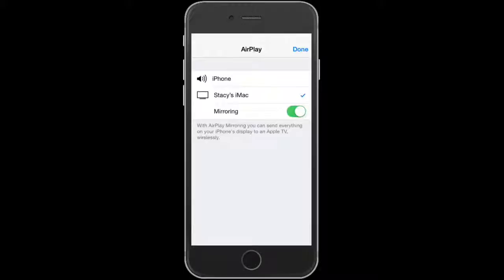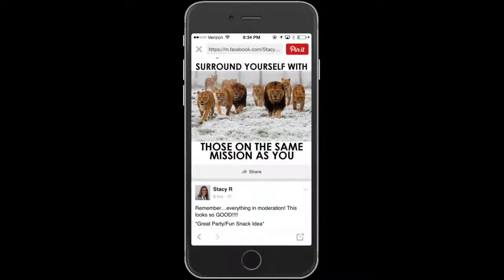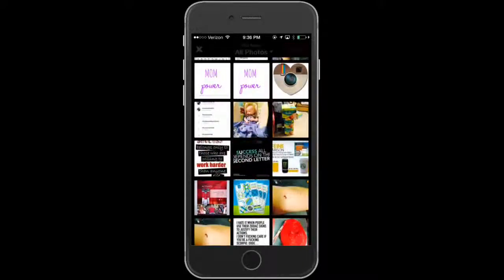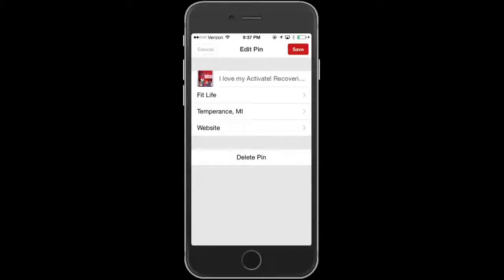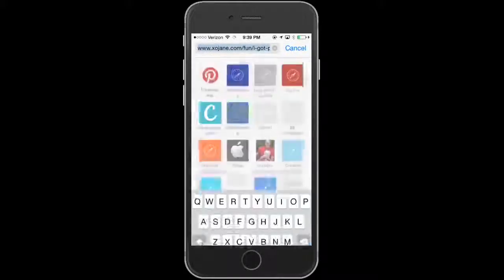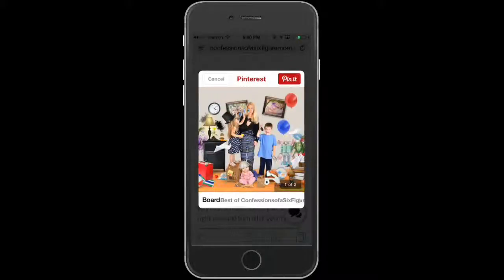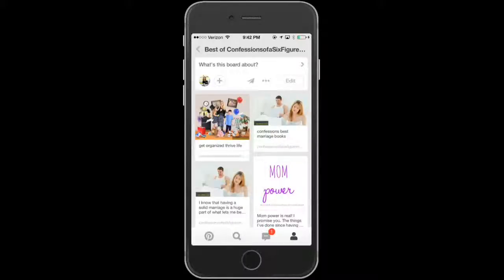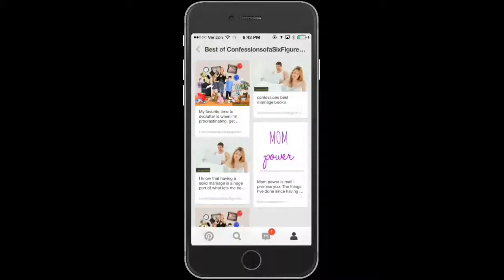Pinterest Tip Video One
How to add your website to your pins!